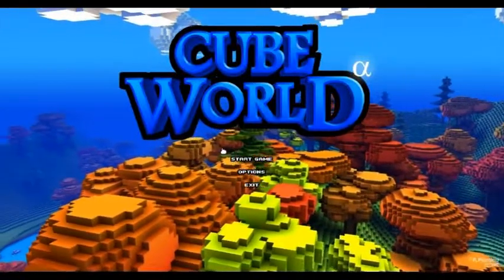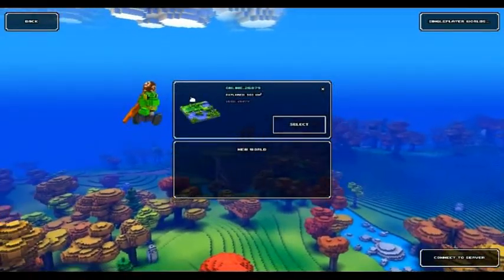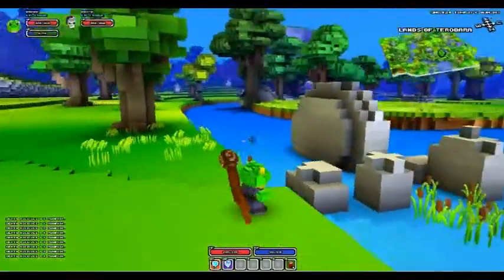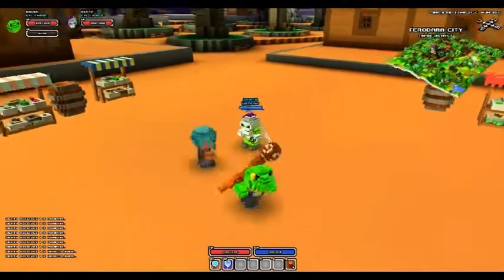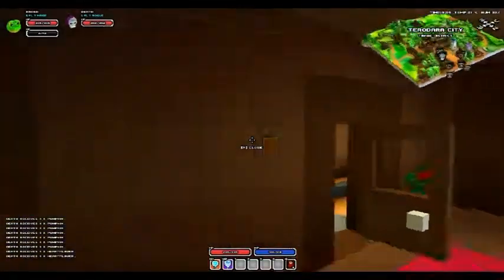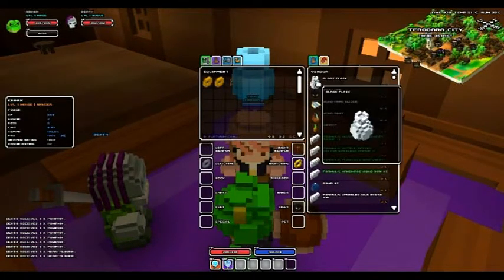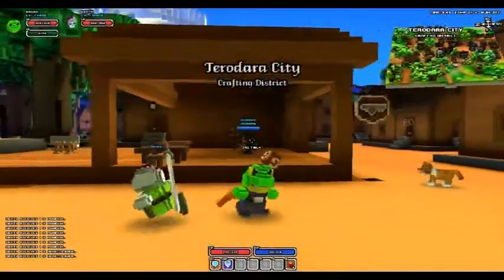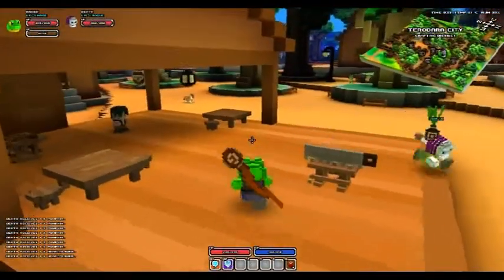Slyphor Plays [CubeWorld]: Server Set Up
In this world of Wonder and Worriars, Magic and Mystery, only one Hero can save you from boredom, Krowk the Frogman Water-Mage.

In this episode Slyphor gives a talk through how to set up a privately hosted server using hamatchi and does a little tour of the town with mason from HazzarGaming.

(Ok guys I know I said that I wouldn't make any videos until my internet connection ges back up in September, but then CubeWorld open Alpha was released and it is definately worth the 7 hour upload time to bring you a few shorter videos giving small overviews of the Game.)